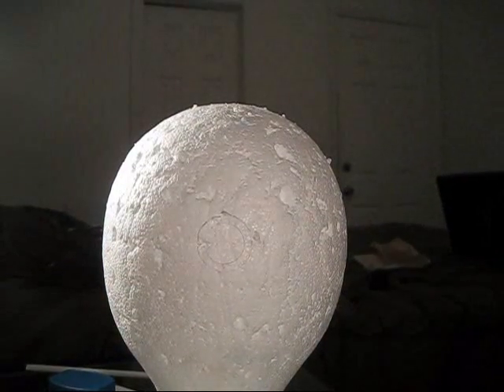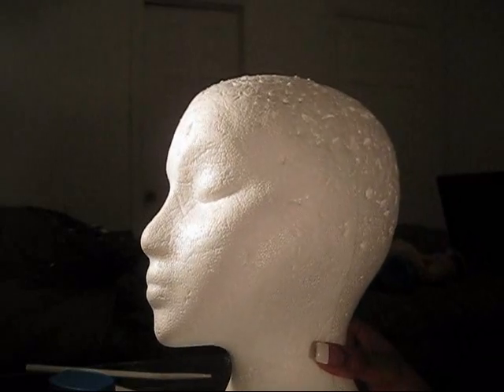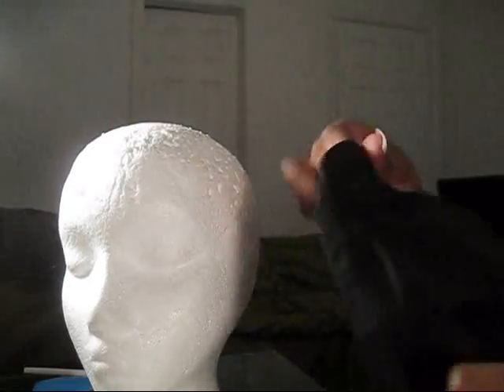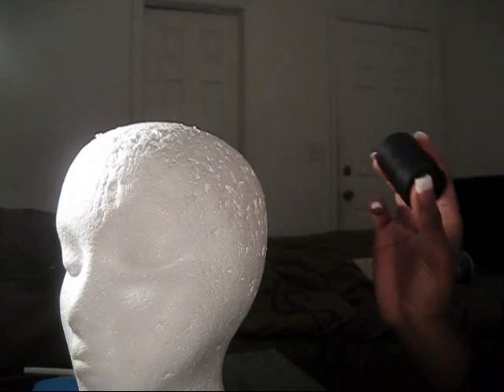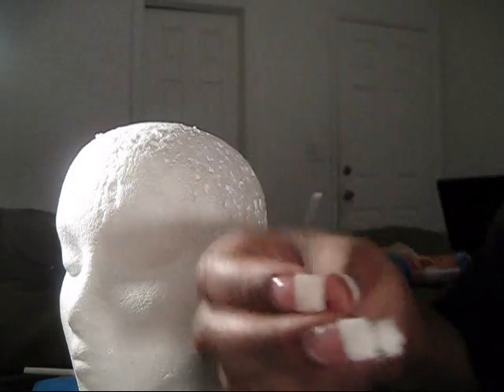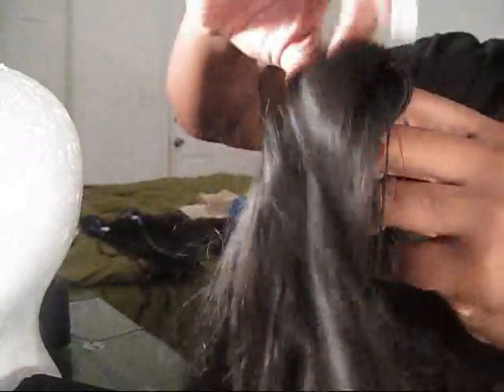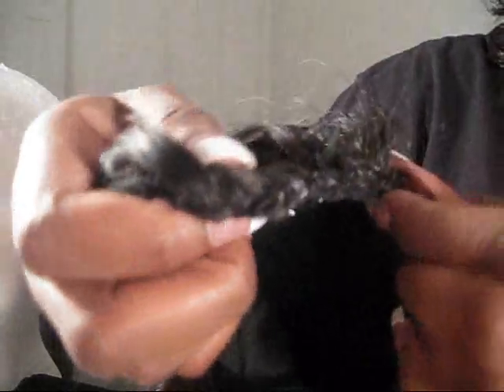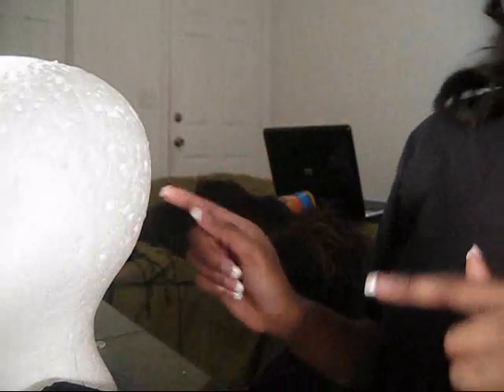HOW TO MAKE A 3/4 Wig: WHAT YOU NEED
"like" me on facebook!

Products:
Dome Cap
Wig Pins (optional)
Foam Head
Needle
Thread
Hair of your choice